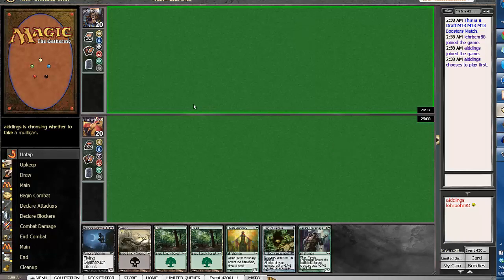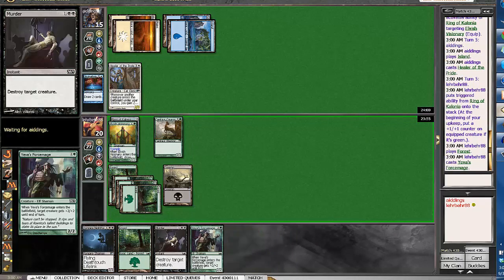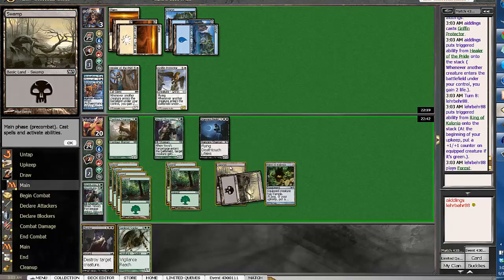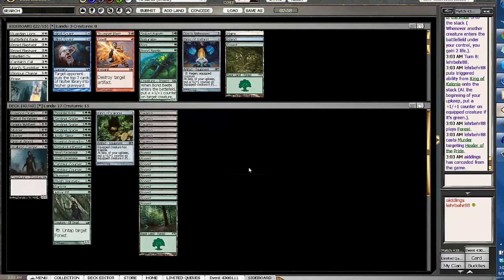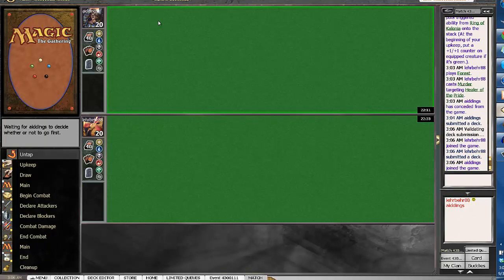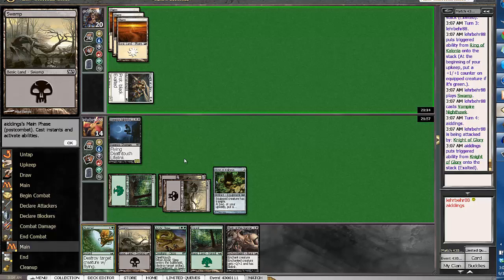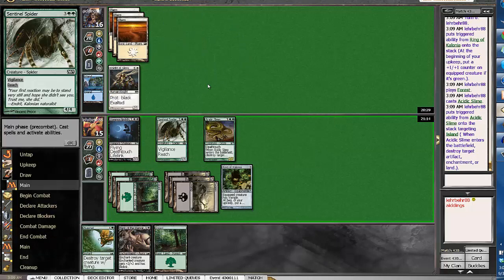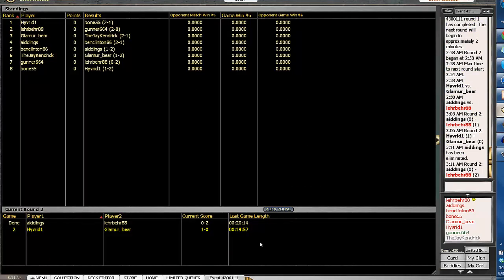M13 Draft 6 Round 2 w- lehrbehr88 mtgo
Its Tuesday, so that makes it draft day on themtgnoob channel Lehrbehr88 coming through this time with a sweet black green deck. Here is Round 2.